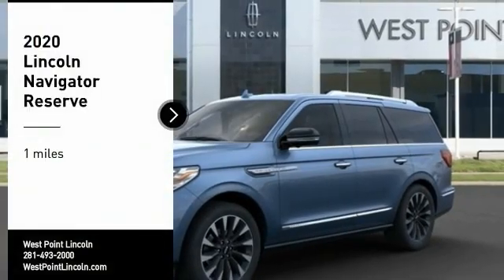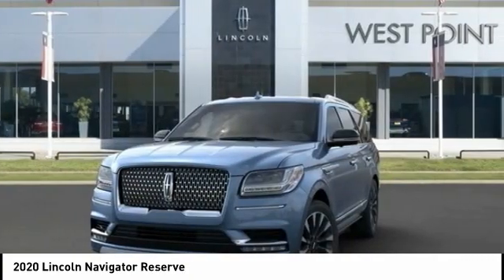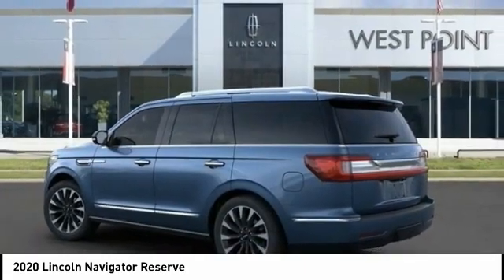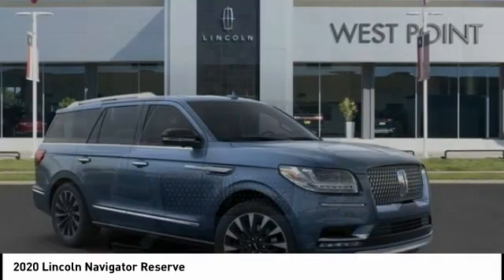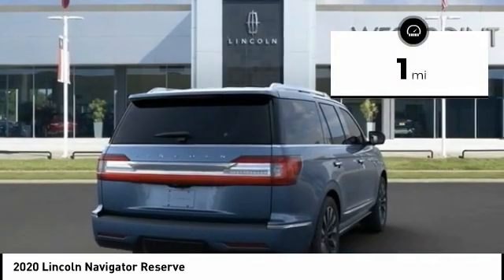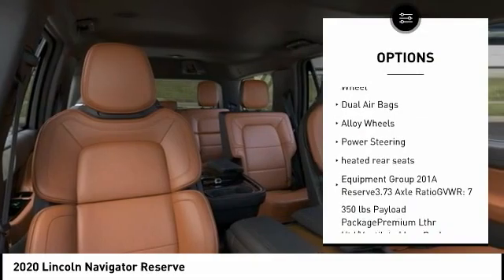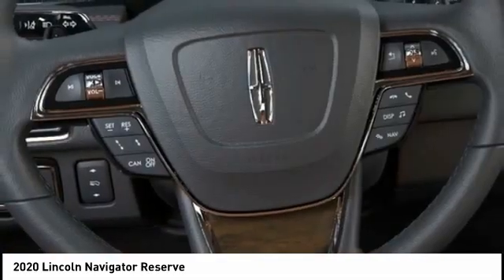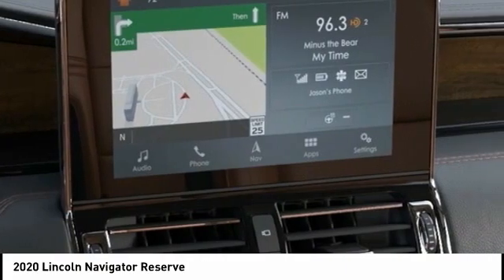2020 Lincoln Navigator Houston TX 0N418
2020 Lincoln Navigator Reserve

Price includes: $1000 - Retail Bonus Customer Cash. Exp. 01/04/2021   Recent Arrival!brbrbrWest Point Lincoln is very proud to offer this gorgeous 2020 Lincoln Navigator Reserve in Diamond with Ebony / Russet interior. Well equipped with Equipment Group 201A Reserve, GVWR: 7,350 lbs Payload Package, Luxury Package (Perfect Position Seats (30-way) w/Active Motion and Revel Ultima Audio System w/20-Speakers), 14 Speakers, 1st & 2nd Row All-Weather Floor Liners, 3.73 Axle Ratio, 3rd row seats: split-bench, 4-Wheel Disc Brakes, ABS brakes, Adaptive suspension, Adjustable pedals, Air Conditioning, Alloy wheels, AM/FM radio: SiriusXM, AppLink/Apple CarPlay and Android Auto, Audio memory, Auto High-beam Headlights, Auto tilt-away steering wheel, Auto-dimming door mirrors, Auto-dimming Rear-View mirror, Automatic temperature control, Bodyside moldings, Brake assist, Bumpers: body-color, Compass, Delay-off headlights, Driver door bin, Driver vanity mirror, Driver's Seat Mounted Armrest, Dual front impact airbags, Dual front side impact airbags, Electronic Stability Control, Emergency communication system: 911 Assist, Exterior Parking Camera Rear, Four wheel independent suspension, Front anti-roll bar, Front Bucket Seats, Front dual zone A/C, Front fog lights, Front reading lights, Fully automatic headlights, Garage door transmitter, Genuine wood dashboard insert, Genuine wood door panel insert, Head restraints memory, Heads-Up Display, Heated door mirrors, Heated front seats, Heated rear seats, Heated steering wheel, HVAC memory, Illuminated entry, Knee airbag, Leather steering wheel, Low tire pressure warning, Memory seat, Navigation System, Occupant sensing airbag, Outside temperature display, Overhead airbag, Overhead console, Panic alarm, Passenger door bin, Passenger seat mounted armrest, Passenger vanity mirror, Pedal memory, Power adjustable front head restraints, Power door mirrors, Power driver seat, Power Liftgate, Power moonroof: Panoramic Vista Roof, Power passenger seat, Power steering, Power windows, Premium audio system: THX II, Premium Lthr Htd/Ventilated Low Back Comfort Seats, Radio data system, Radio: Revel AM/FM/HD/MP3 Audio System, Rain sensing wipers, Rear air conditioning, Rear anti-roll bar, Rear audio controls, Rear reading lights, Rear side impact airbag, Rear window defroster, Rear window wiper, Reclining 3rd row seat, Remote keyless entry, Roof rack: rails only, Security system, SiriusXM Radio, Speed control, Speed-sensing steering, Speed-Sensitive Wipers, Split folding rear seat, Spoiler, Steering wheel memory, Steering wheel mounted audio controls, SYNC 3 Communications & Entertainment System, Tachometer, Telescoping steering wheel, Tilt steering wheel, Traction control, Trip computer, Turn signal indicator mirrors, Variably intermittent wipers, Ventilated front seats, and Voice-Activated Touchscreen Navigation System.brbrAwards:br  * JD Power Automotive Performance, Execution and Layout (APEAL) Study